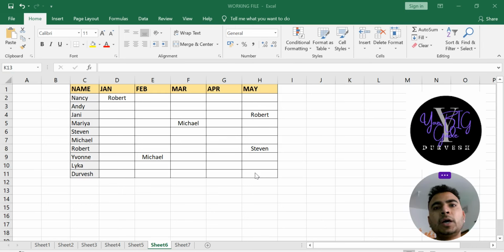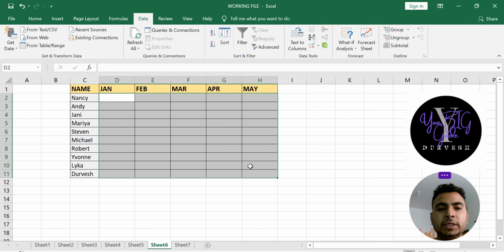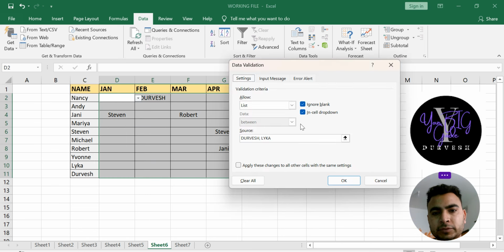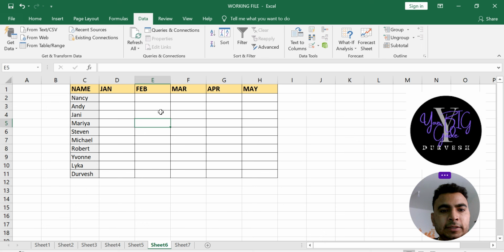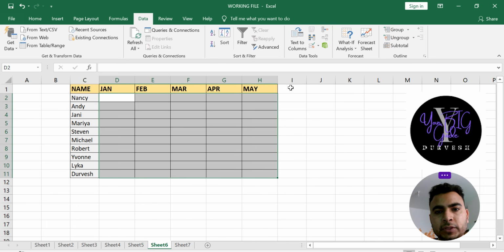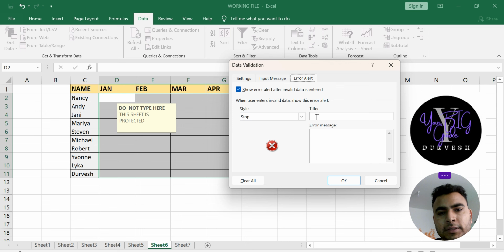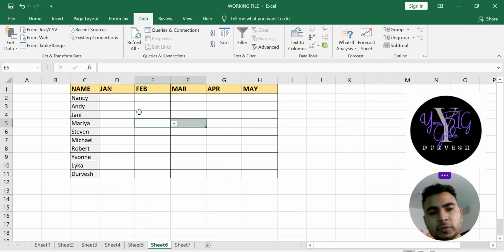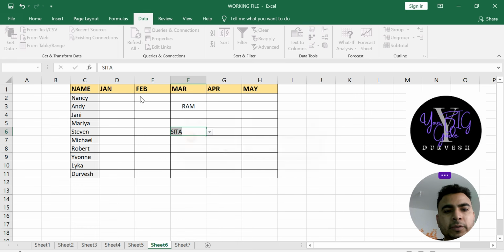How to make drop down list in excel ll Data validation in excel ll Excel data validation ll Excel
How to make drop down list in excel